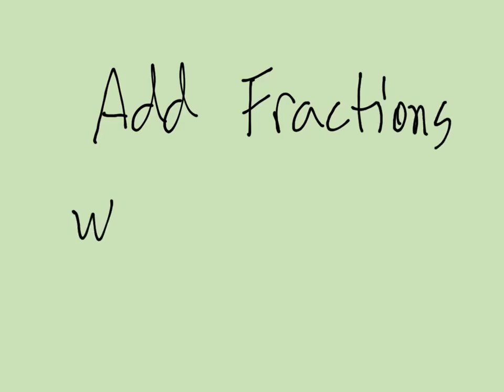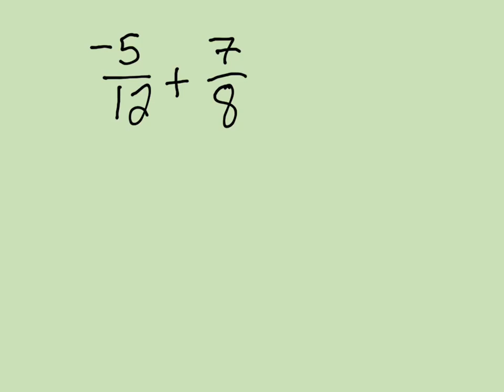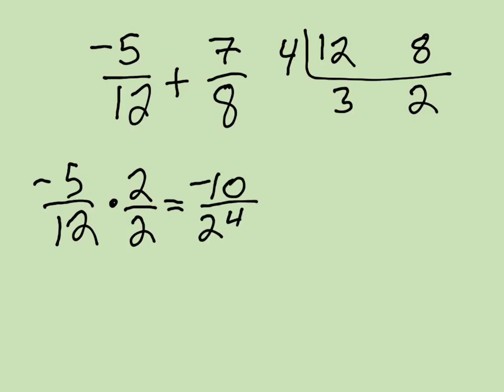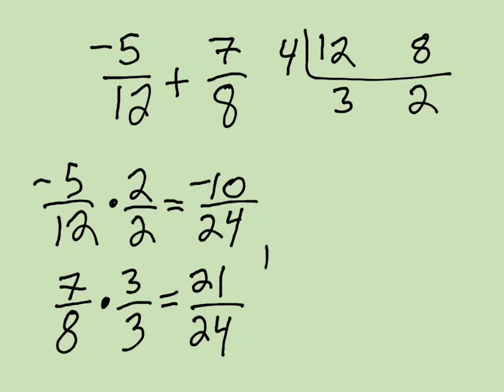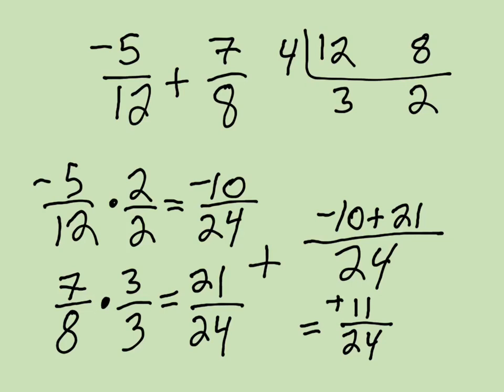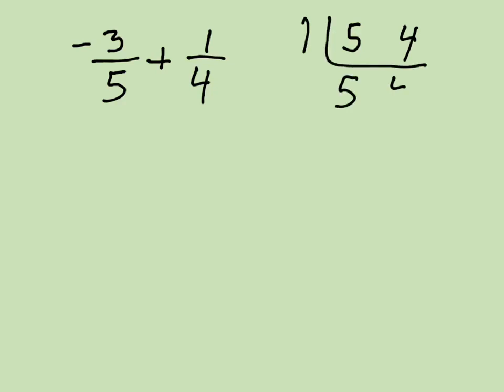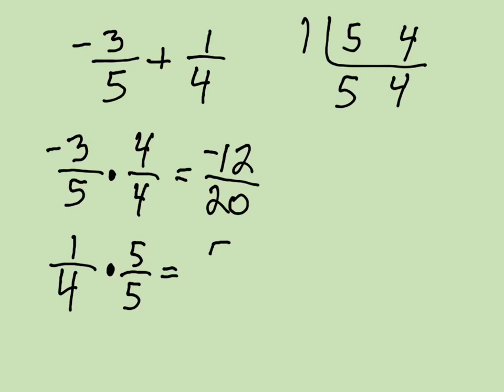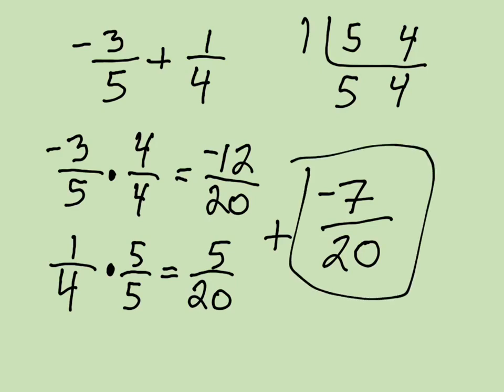Adding fractions with different signs